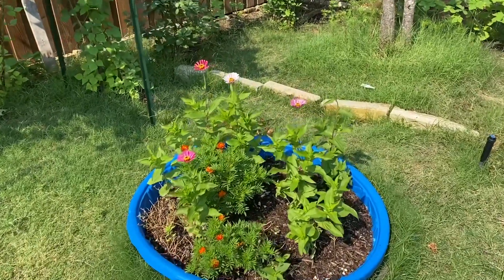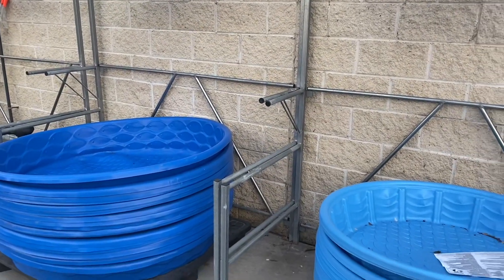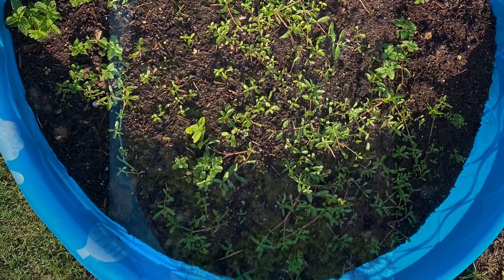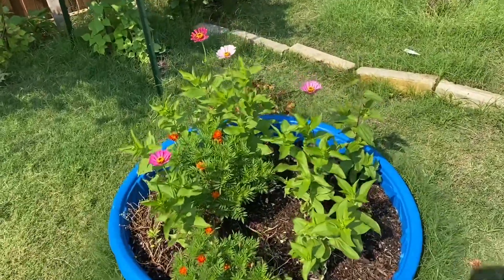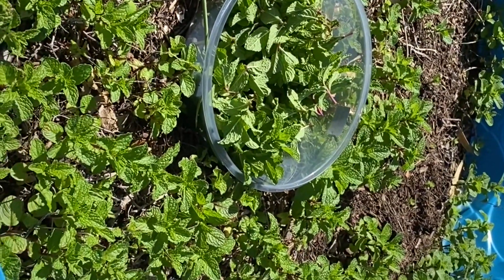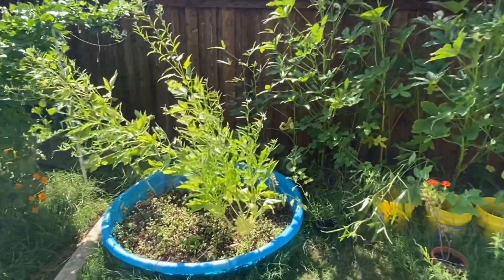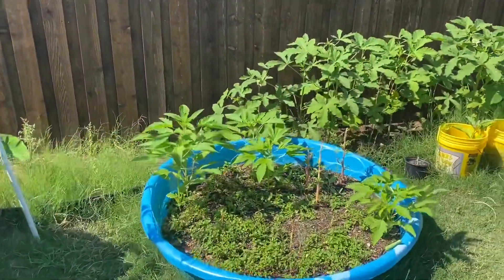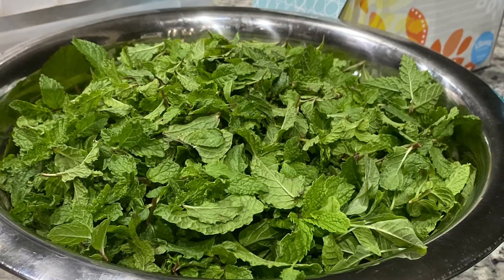This Kiddie pool is on sale for $2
This kiddie pool is on clearance sale for $2 and is very much useful for growing greens, especially for mint.